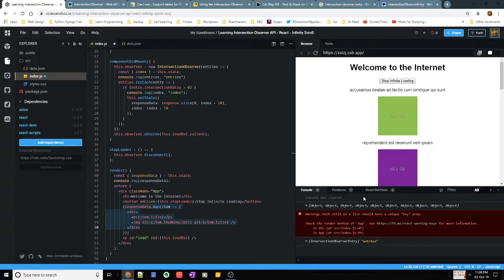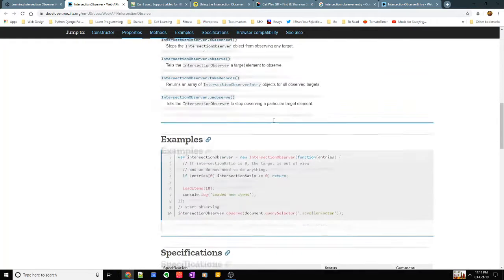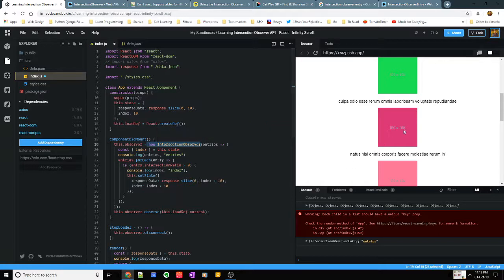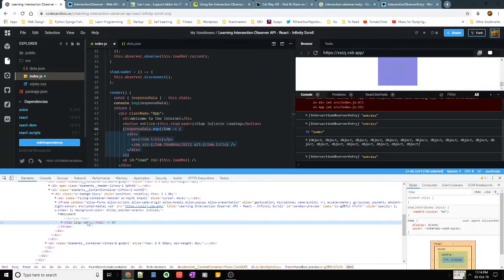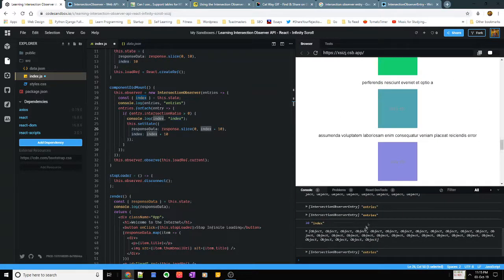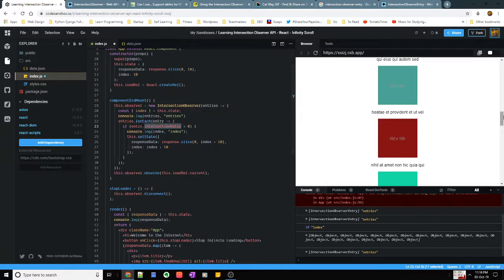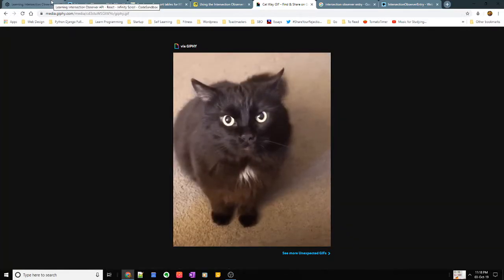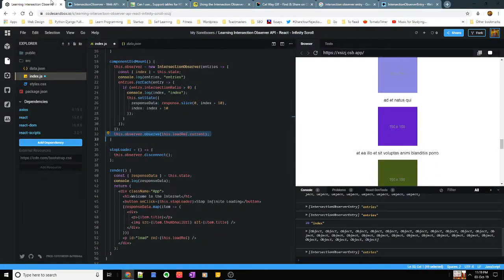infinite scrolling using Intersection Observer API - ReactJS (Live Example)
Additional Notes:
the observer instance you created can be assigned multiple refs
eg.
this.observer.observe(this.loadRef1);
this.observer.observe(this.loadRef2);

entry.intersectionRatio always contains the % to which your selected ref is visible on screen.